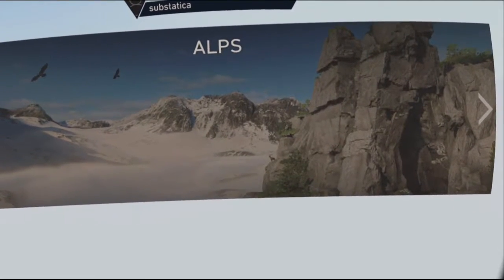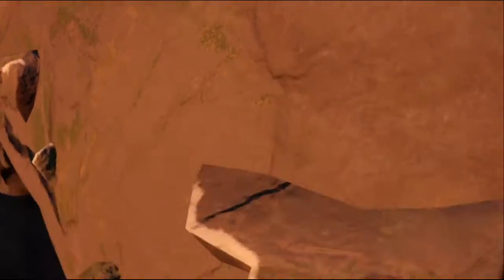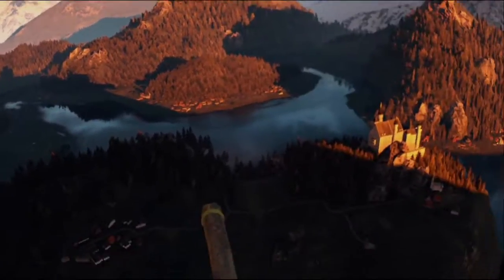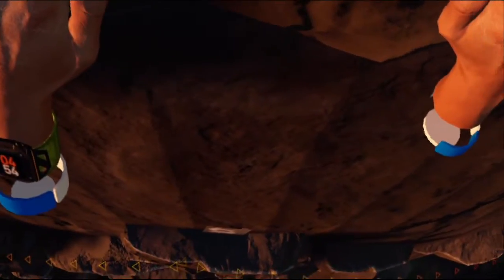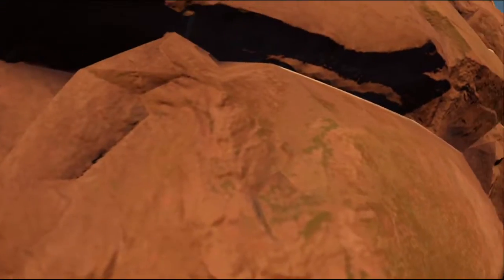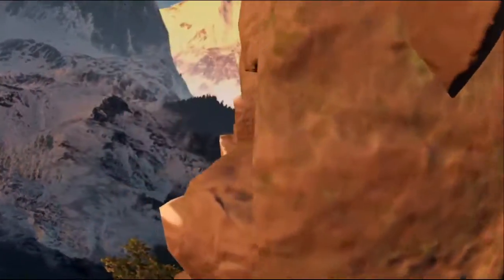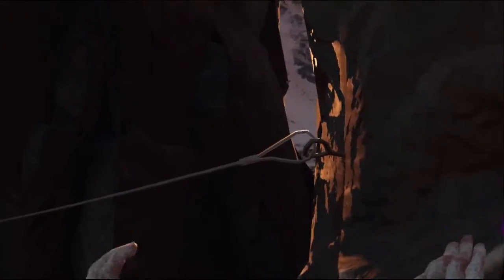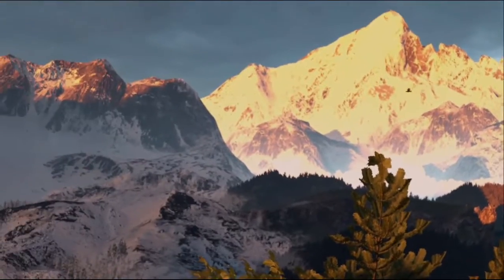The Climb 2 - Boar's Tusk (Easy), Alps, Professional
The Climb 2, Boar's Tusk (Easy), Alps, Professional on an Oculus Quest 2.

00:00 - Intro
01:58 - Boar's Tusk, Alps, Professional
05:02 - Checkpoint A
10:06 - Checkpoint B
18:01 - Checkpoint C